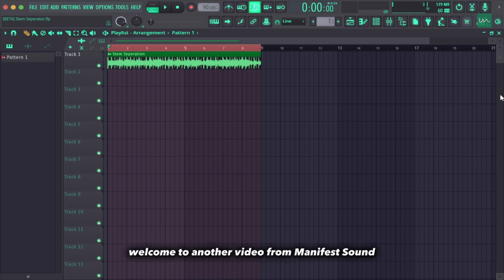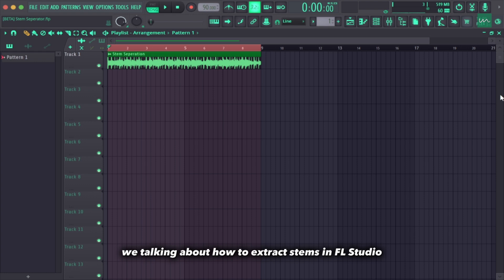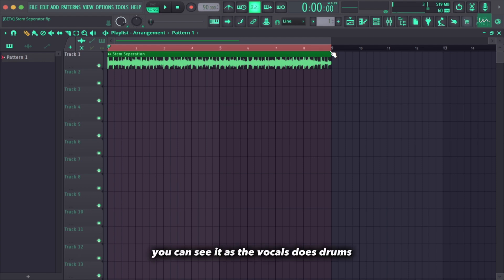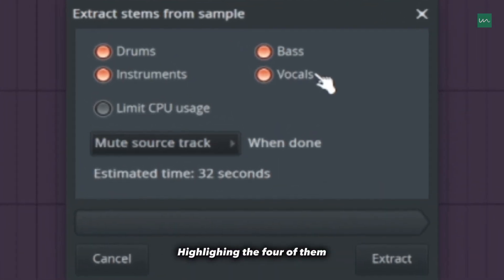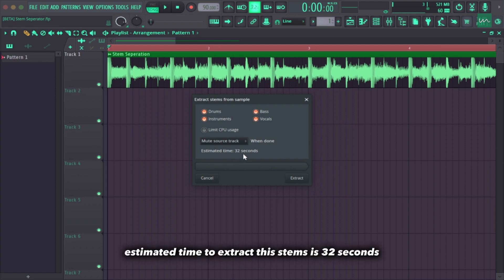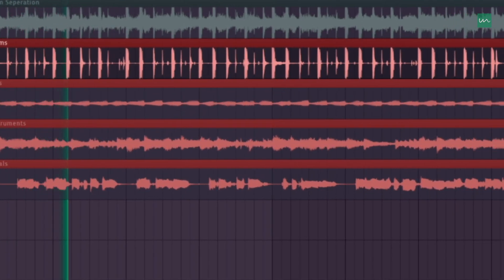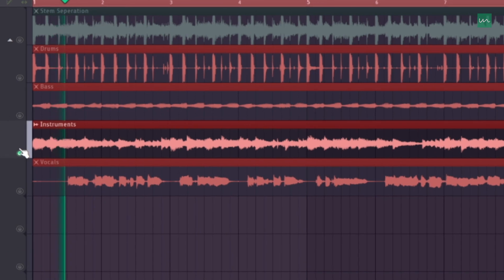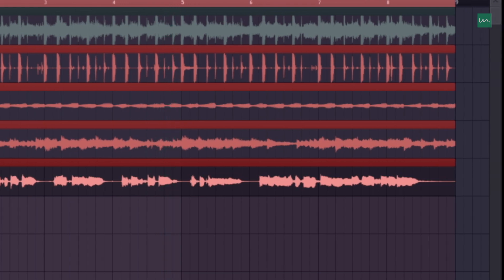How To Extract Stems In FL Studio 21.1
KEYWORDS ( Ignore )
instrumentals,new instrumental,free instrumentals,instru,Trending tiktok videos,Buga kiss daniel,Prod 3ab Rosalia Type Beat J balvin,CKay - WATAWI (feat. Davido,beatsbymantra,oge beats, dancehall beats 2022